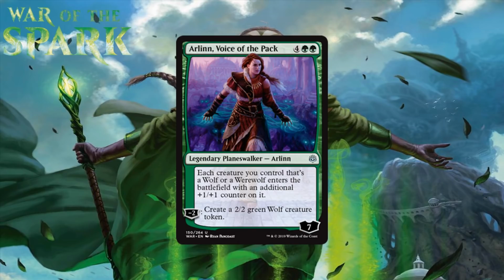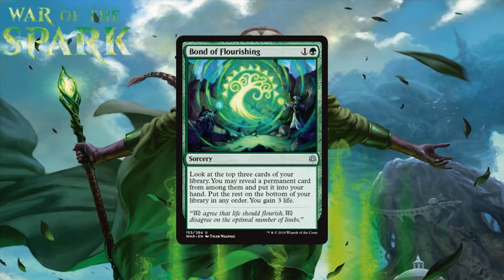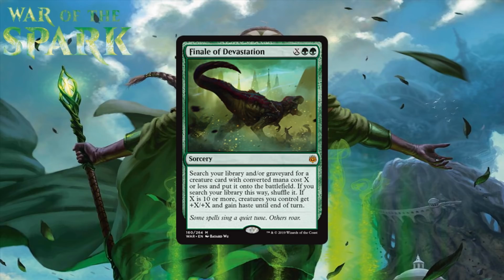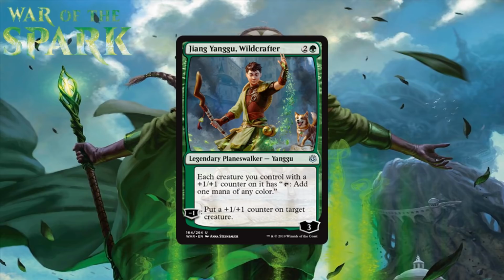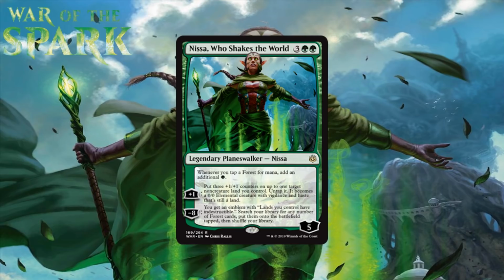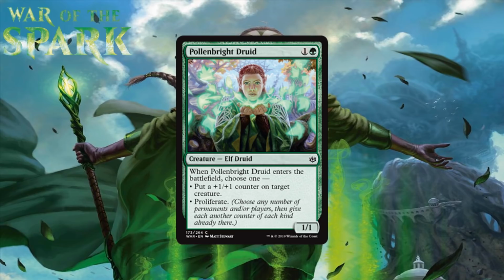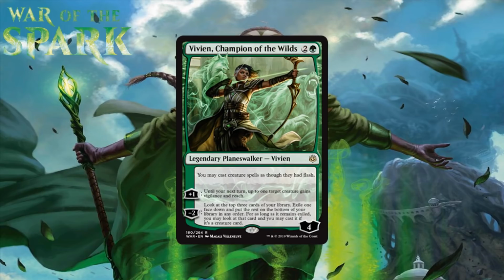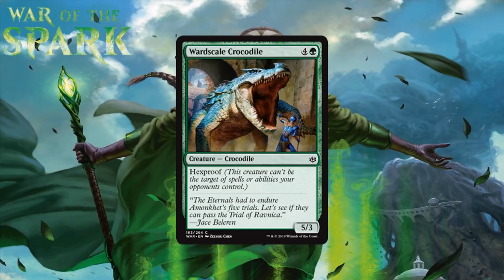War of the Spark Limited Set Review: Green